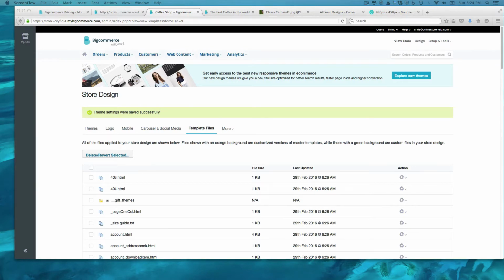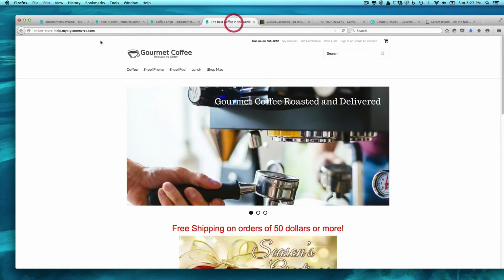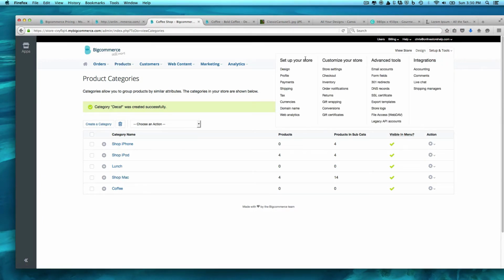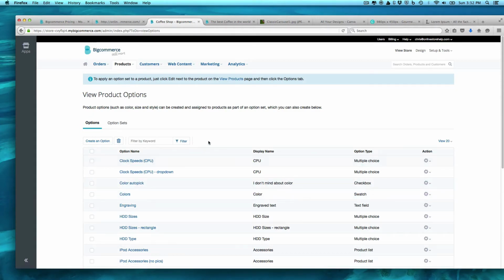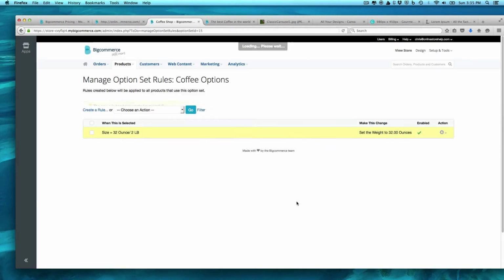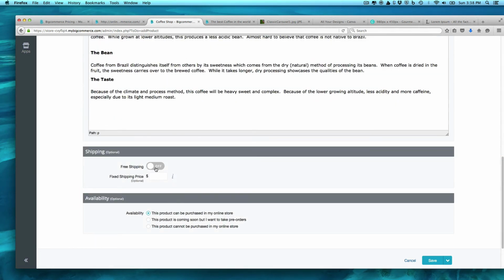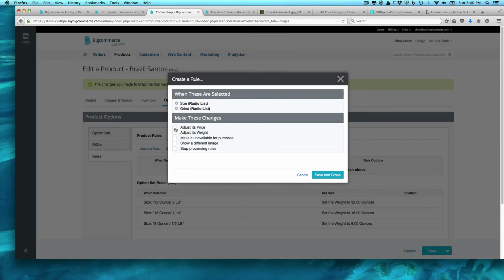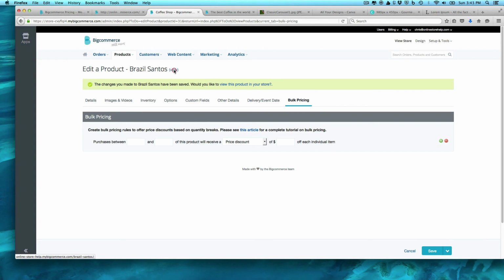BigCommerce Adding Products, Categories and Options Final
| Don't forget to get your free shopping cart checklist to see if this cart is the best one for you. If you want to sign up for BigCommerce go to sign up.

In this video I show you how to set up product categories, product options and option sets and actual products. I actually show you how to set up options, option sets, categories and nested categories as well as a real live product.

Don't forget to claim the checklist I filled out.